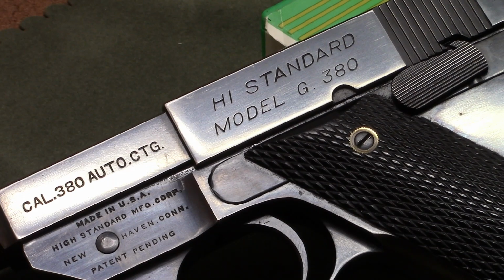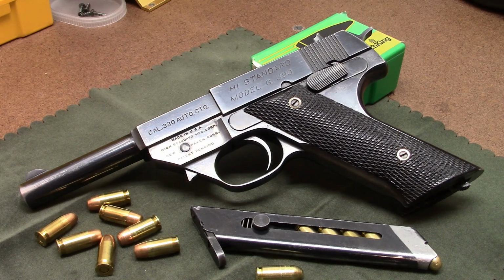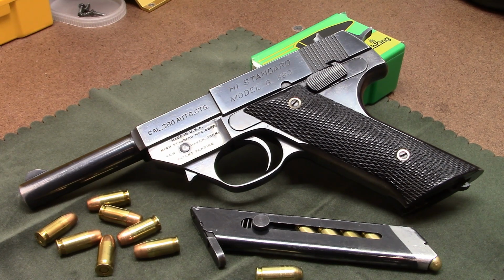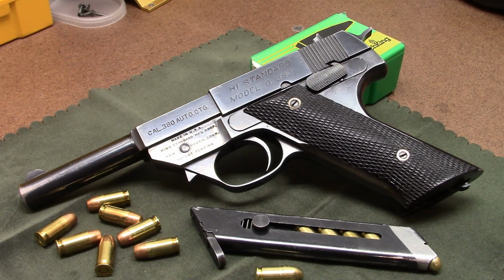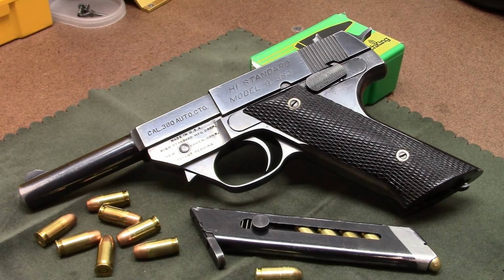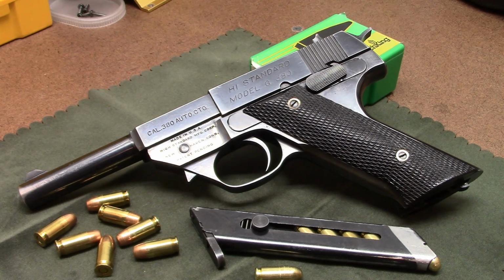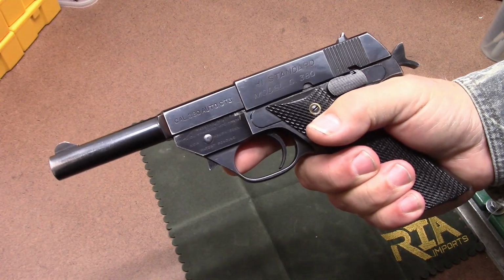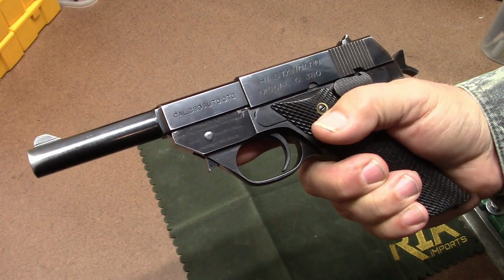HIGH STANDARD MODEL G 380 AUTO (blued steel hen's tooth)!!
Rare Find! Let's go shoot a High Standard Model G .380 auto pistol. Hope ya enjoy!!